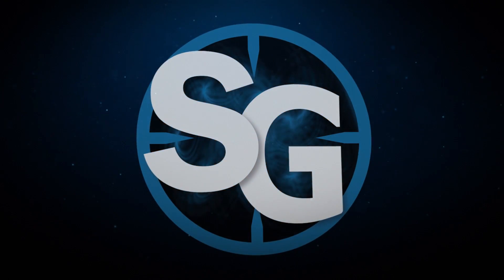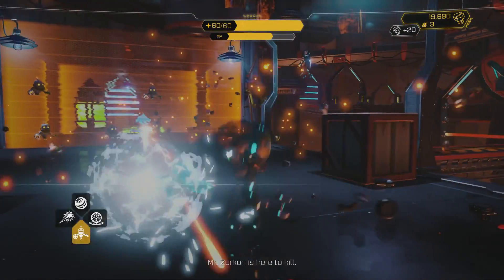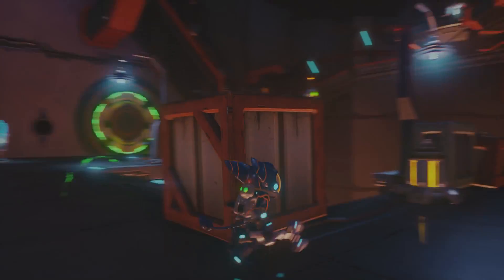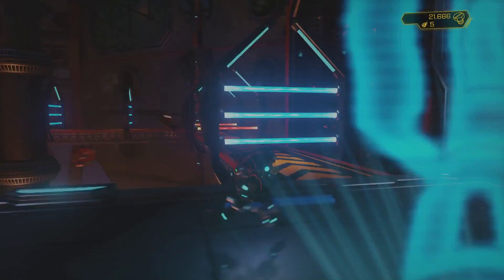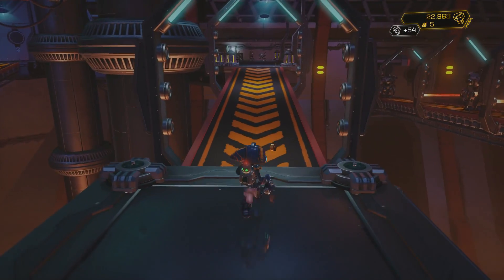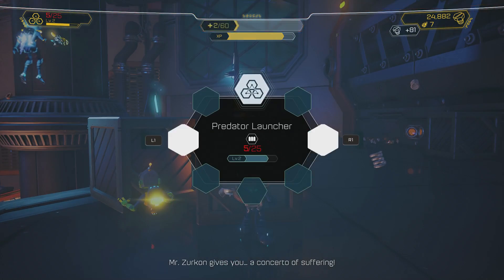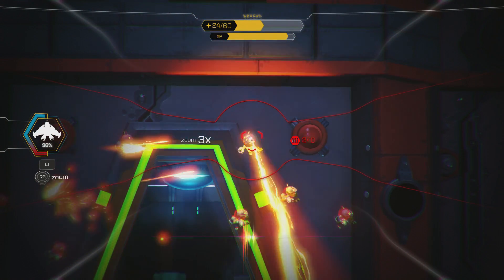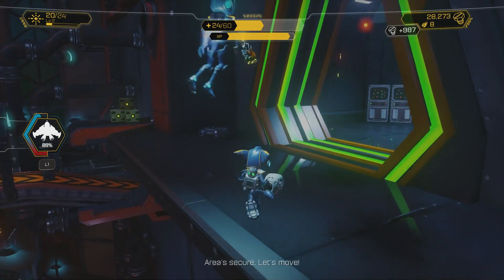Ratchet & Clank (PS4) Gameplay Walkthrough HD - The Warbot Factory - Part 24 [w/ Commentary]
Commentary Walkthrough Ratchet & Clank PS4 Gameplay Playthrough R&C in 1080p quality. Ratchet and Clank game based on the movie, based on the game! It helps me out! :)